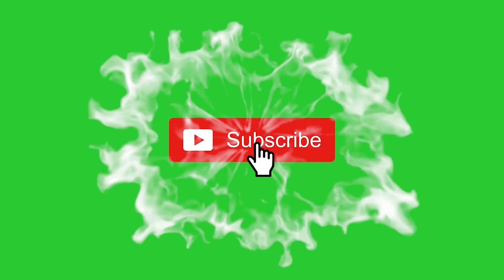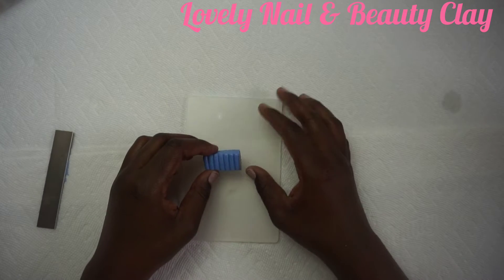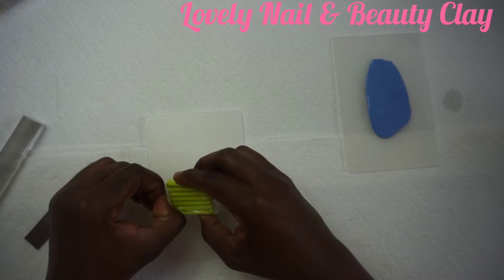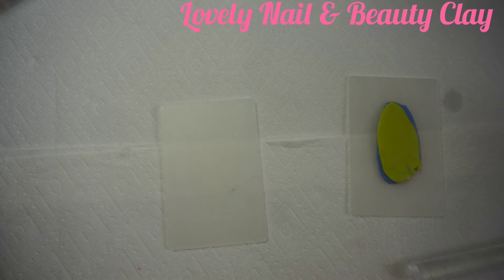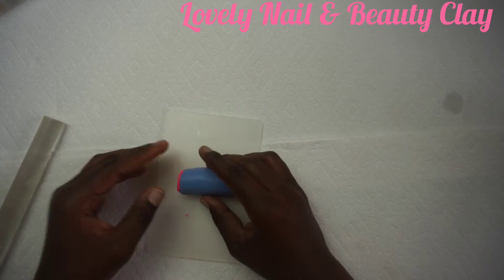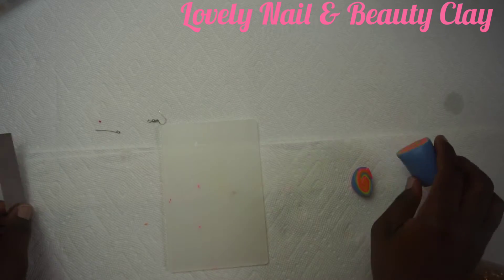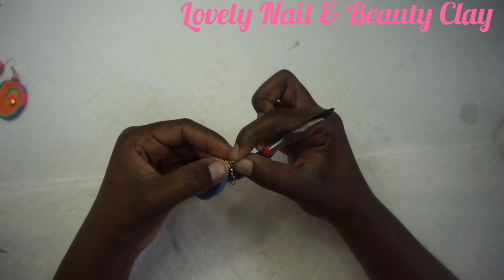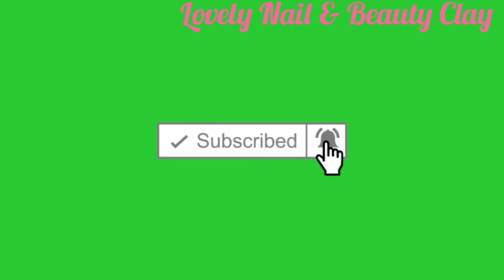How To Create Jewelry With Clay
The purpose of this video is to learn how to create jewelry with clay.